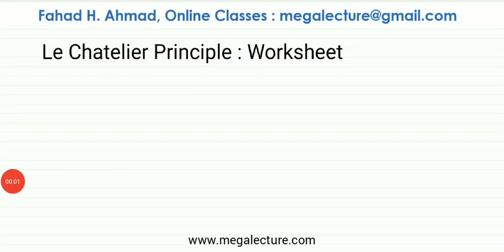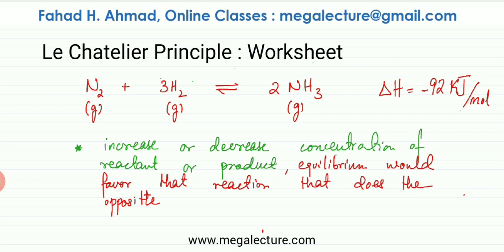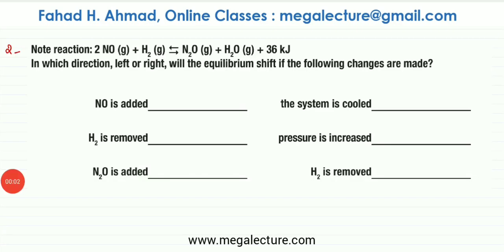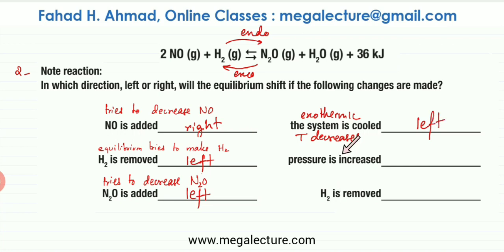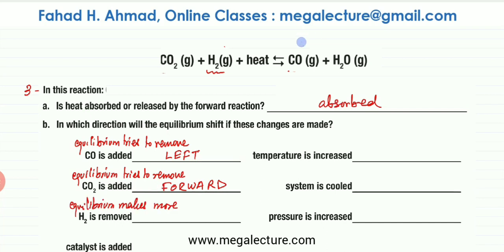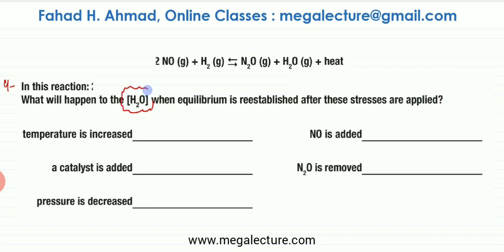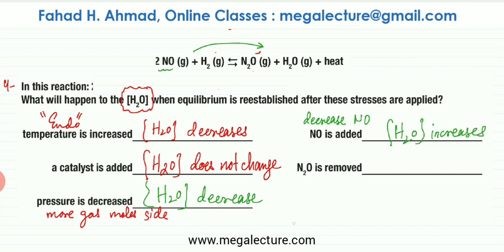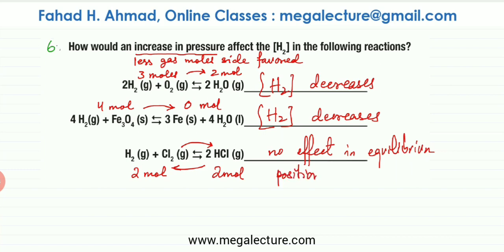Le Chatelier's Principle Worksheet : Solved Questions - Mega Lecture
Le Chatelier's Principle Worksheet : Solved Questions - Mega LectureFor more Video Lectures for O Levels, A Levels, IB Diploma, AP Courses & Edexcel:

A statement of Le Chatelier's Principle

If a dynamic equilibrium is disturbed by changing the conditions, the position of equilibrium moves to counteract the change.

Key Points

Le Chatelier’s principle can be used to predict the behavior of a system due to changes in pressure, temperature, or concentration.

Le Chatelier’s principle implies that the addition of heat to a reaction will favor the endothermic direction of a reaction as this reduces the amount of heat produced in the system.

Increasing the concentration of reactants will drive the reaction to the right, while increasing the concentration of products will drive the reaction to the left.

Changes in Pressure

A change in pressure or volume will result in an attempt to restore equilibrium by creating more or less moles of gas. For example, if the pressure in a system increases, or the volume decreases, the equilibrium will shift to favor the side of the reaction that involves fewer moles of gas. Similarly, if the volume of a system increases, or the pressure decreases, the production of additional moles of gas will be favored.